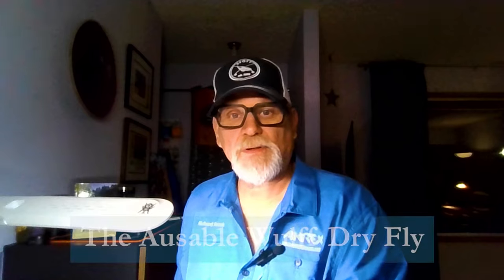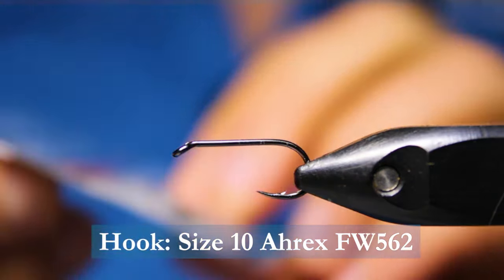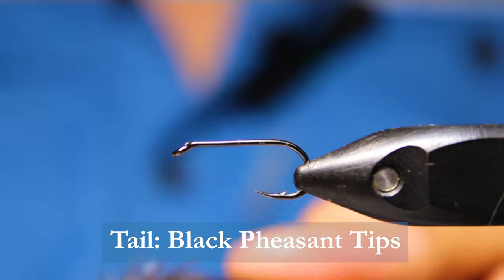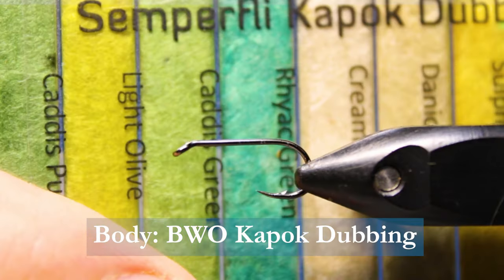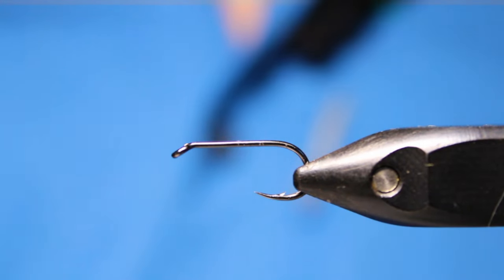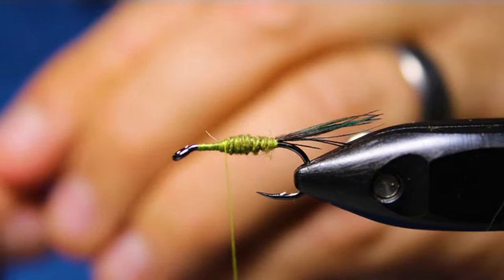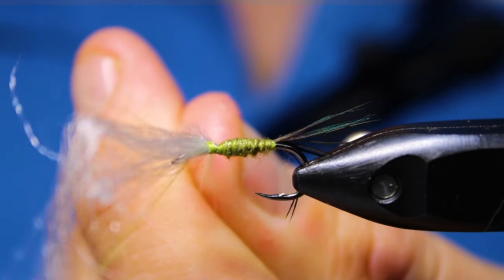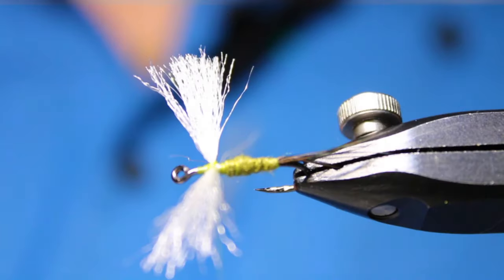FLY TYING TROUT FLIES - PRO STAFF ON THE BENCH: THE AUSABLE WULFF DRY FLY WITH RICK PASSEK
This week we are Fly tying trout flies with Rick Passek, the Fly Fishin' Fanatic, ties his version of The Ausable Wullf Dry Fly. Very famous and proven Dry Fly Pattern.

Hook: Size 10 Ahrex FW562
Thread: 8/0 Pale Olive
Tail: Black Pheasant Tail Tips
Body: BWO Kapok Dubbing
Hackle: Brown Neck Hackle